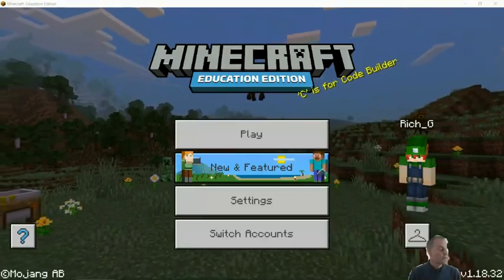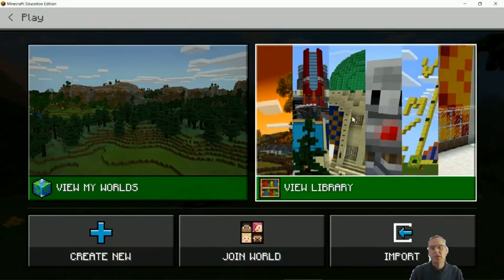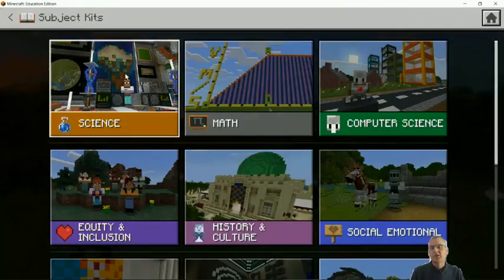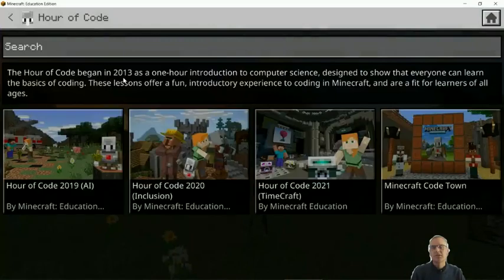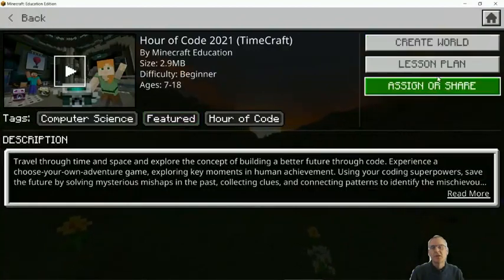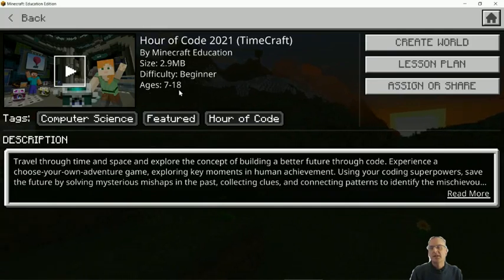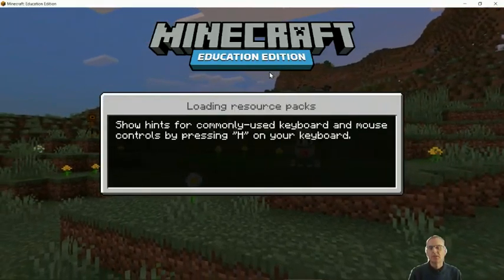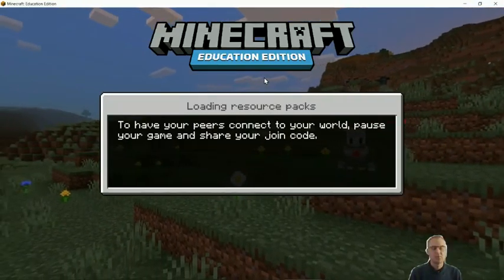Starting with Minecraft - Using the Hour of Code activities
This is a basic video for beginners showing how to get into Minecraft's Hour of Code activities.  There are 4 choices for students.